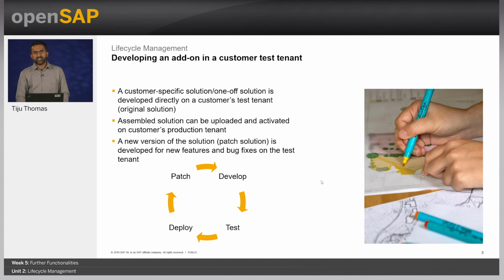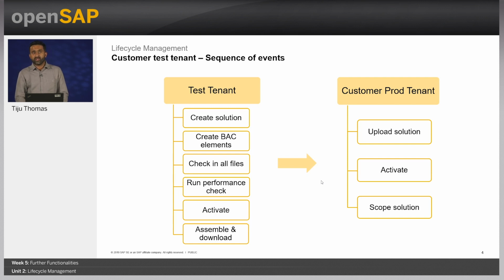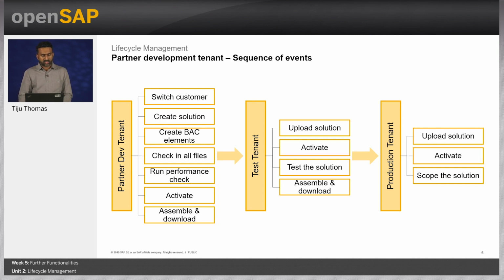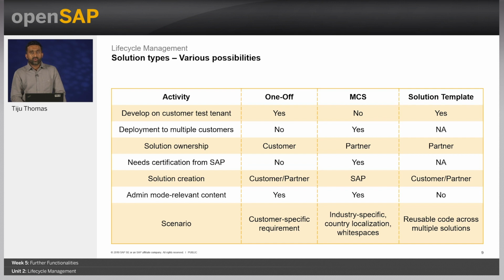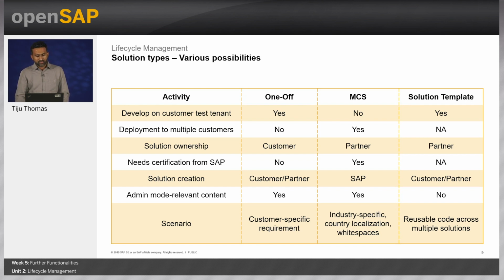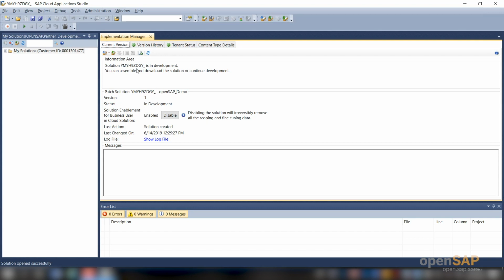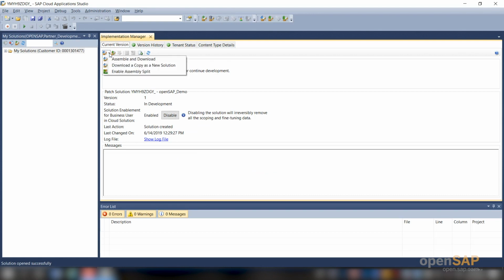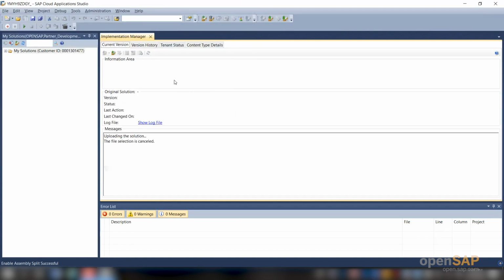openSAP byd8 Week 5 Unit 2 LIMA Video